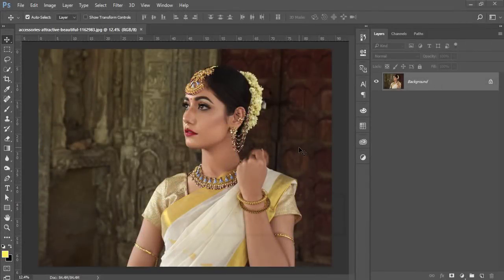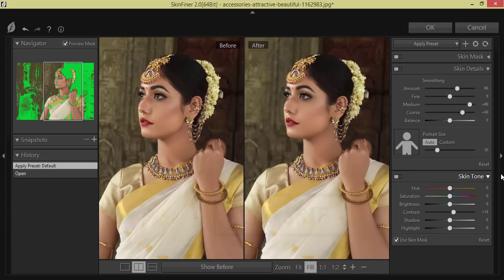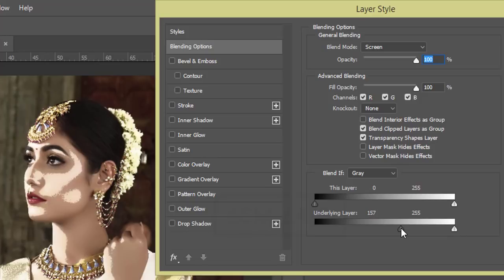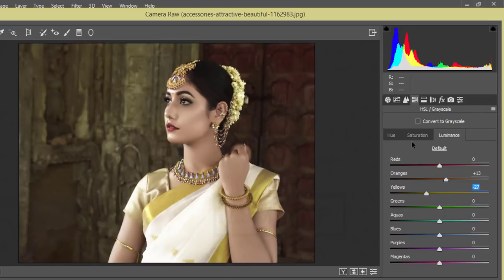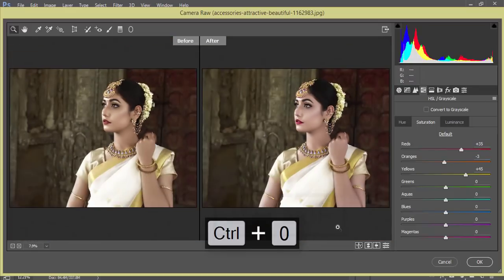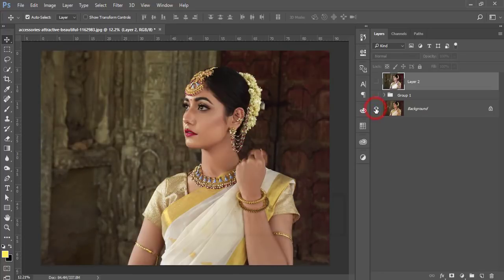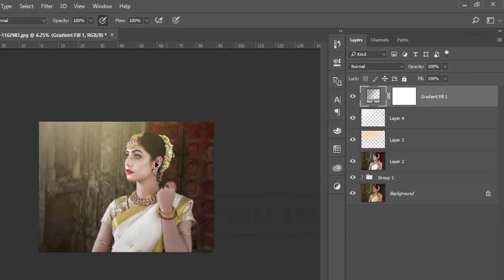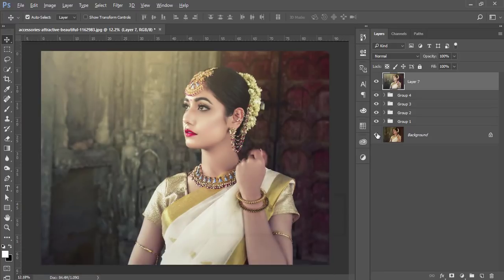Indian Portrait Photography Editing in Photoshop new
Hi Everyone i am gonna show you a new thing today. Indian_Portrait_Photography Editing in Photoshop new . Fashion Editing Photoshop || Fashion Portrait Retouching and Color Grading-Hindi
Learn Amazing techniques to retouch Fashion Images and color Grade Fashion Photos Professionally.